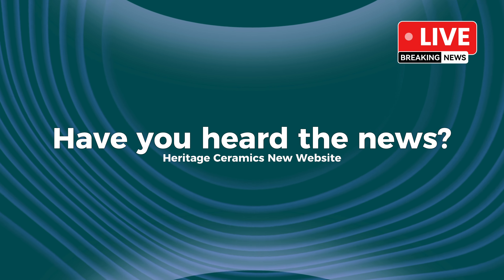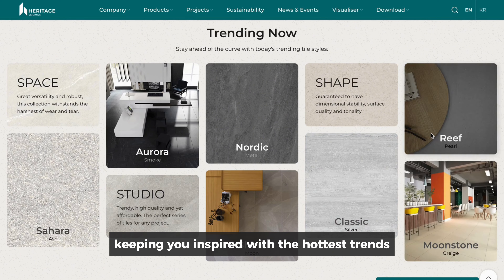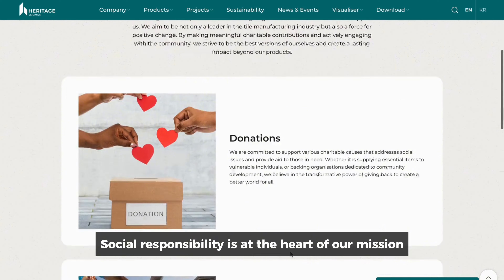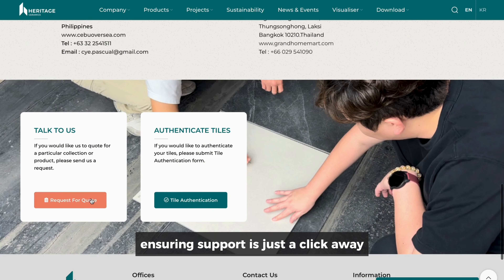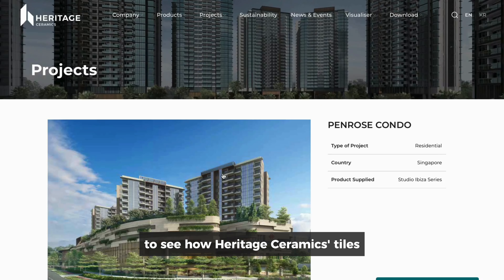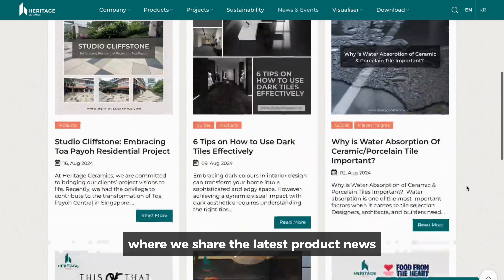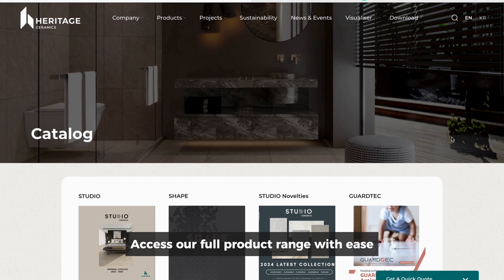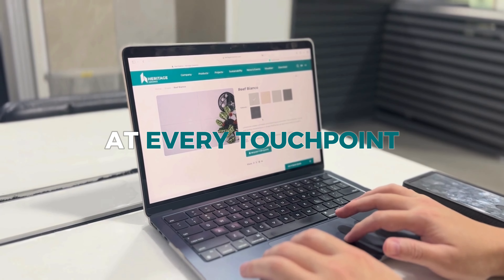Guide to Heritage Ceramics' New Website!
Heritage Ceramics is a global leading manufacturer of porcelain and ceramic tiles, with over 20 years of expertise in the tile industry. We have proudly contributed to iconic buildings and landmarks across Singapore and beyond, solidifying our presence in global markets. At Heritage Ceramics, we are dedicated to enhancing every customer experience at every touchpoint.

Explore our newly revamped website, featuring a fresh design and upgraded functionalities for a smooth and seamless user journey. Be sure to watch our guide to discover all the new features, so you don’t miss a thing.

and browse our extensive collection of premium tiles.

Exciting news! Heritage Ceramics' No Limits Product Launch 2024 is happening from 18 - 21 October 2024 at our showroom in Foshan, China.